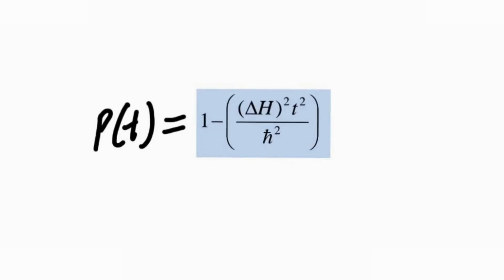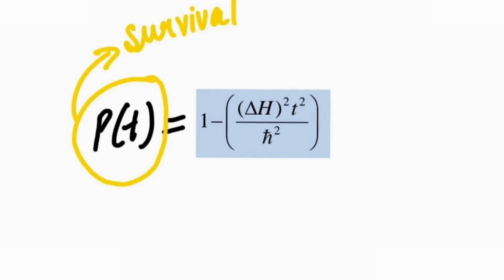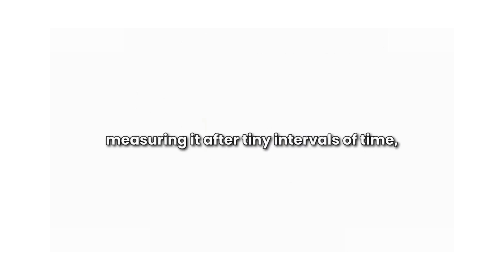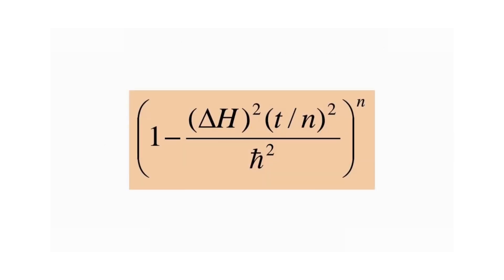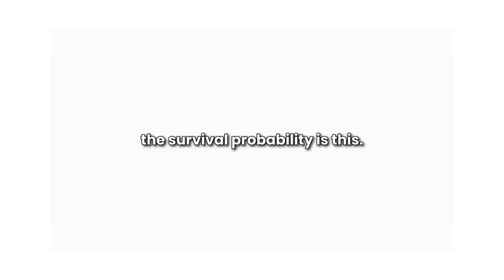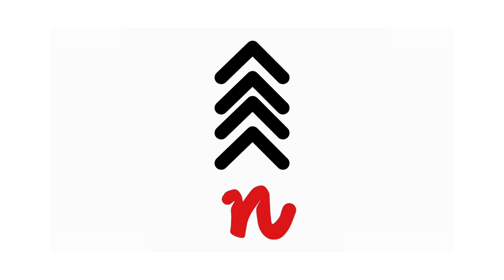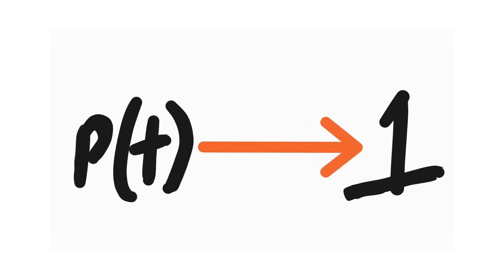The Quantum Zeno Effect II Breakthrough Junior Challenge 2025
Entry for Breakthrough Junior Challenge 2025-
This video aims to explain a quantum phenomenon known as the Zeno Effect.